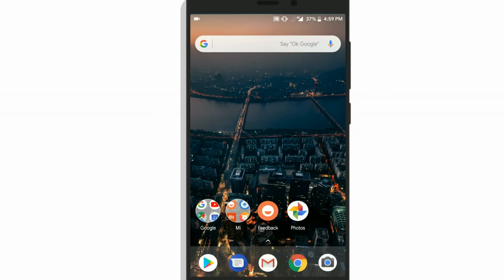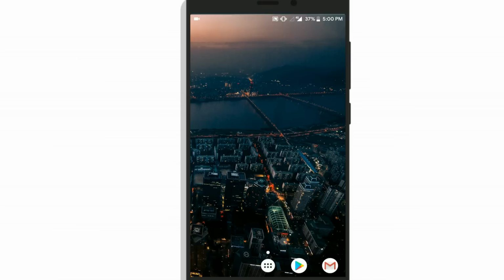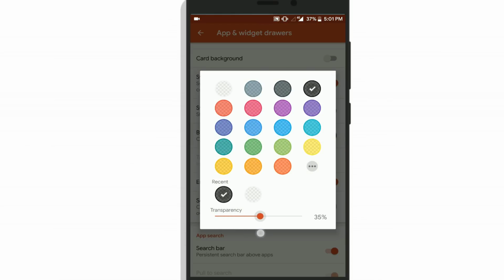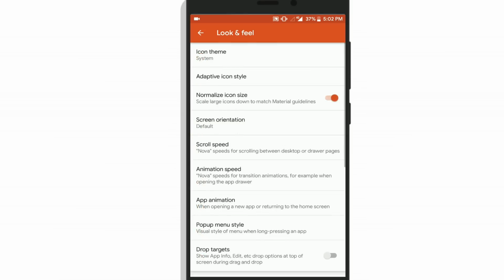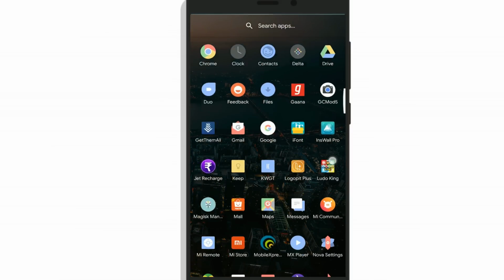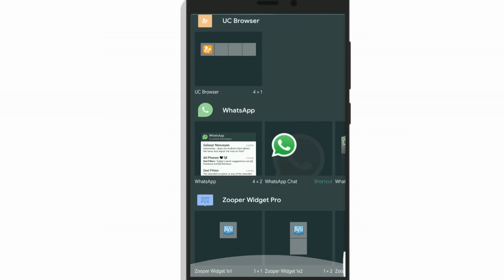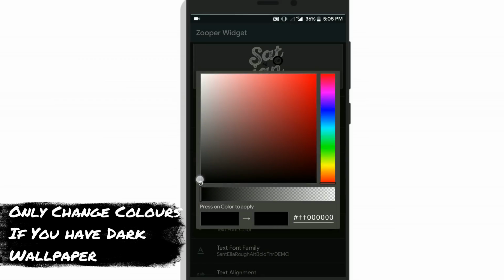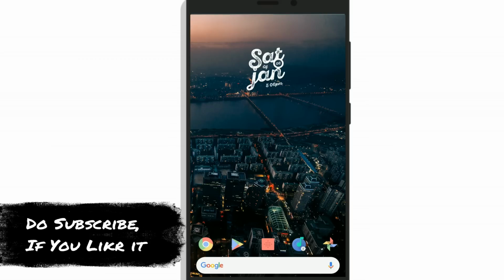Mi A1 Launcher | Awesome Home Screen Setup Tutorial ☺️ ✌️✌️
Are you get bored of that your boring Mi A1 home screen with the custom Mi A1 launcher. Now you can make your home screen looks more beautiful.

This complete step by step to change home screen theme of Mi A1. This Mi A1 launcher is Nova Prime.

Apps required-

Don't think only for your benefits , HUH ! Because "Sharing is Caring" 😅😅

Follow Us to show Some ❤️❤️❤️